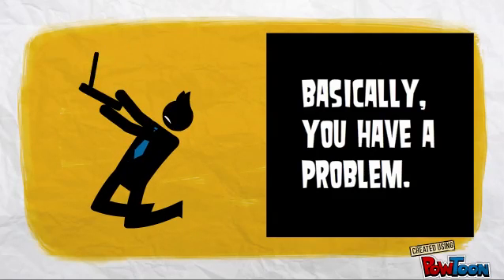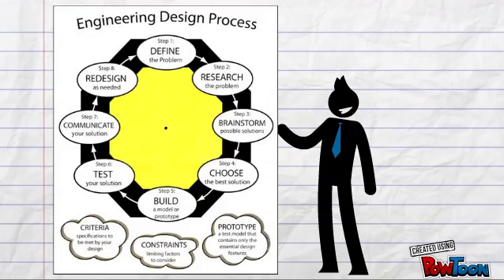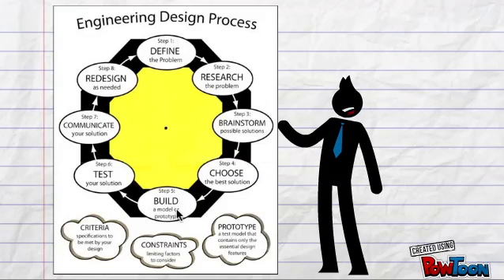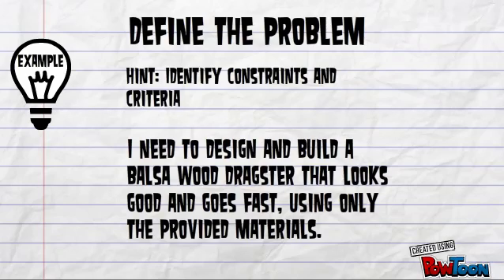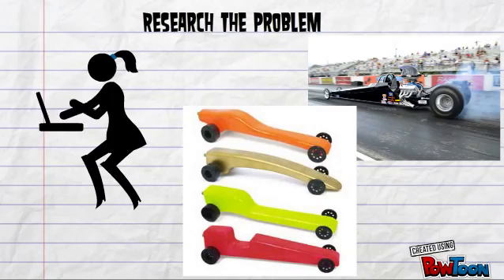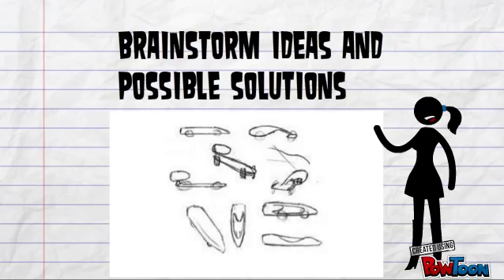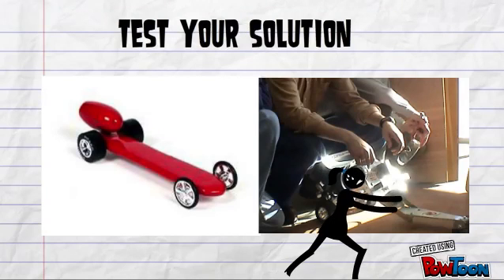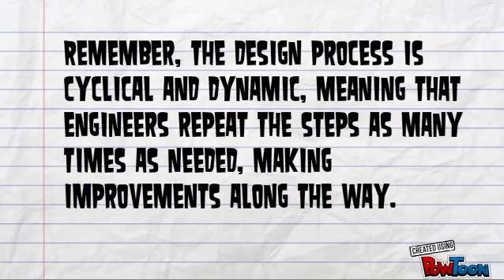The Engineering Design Process